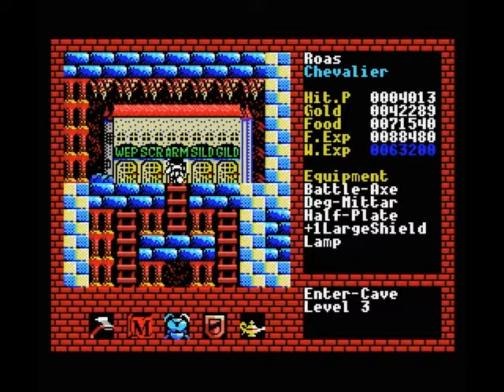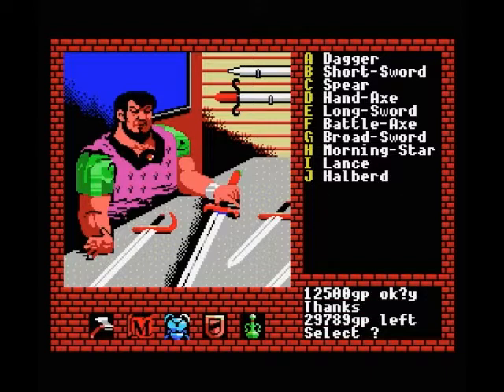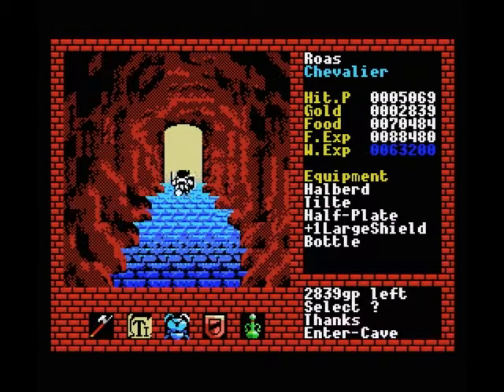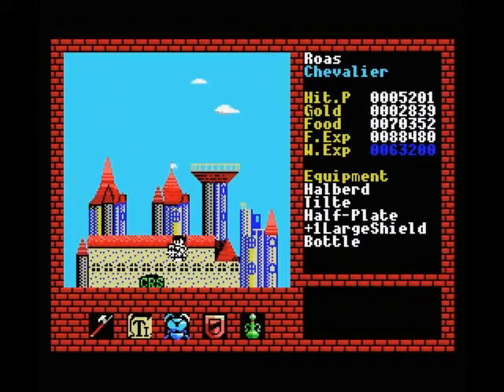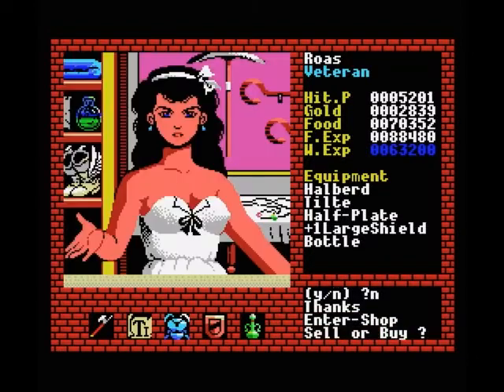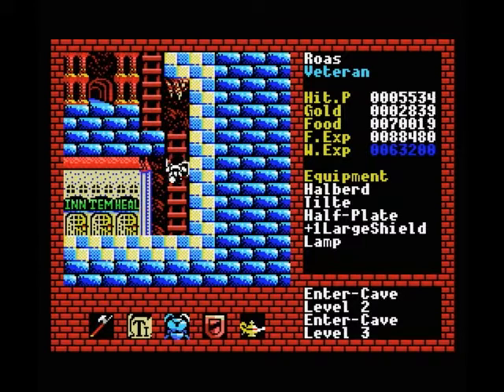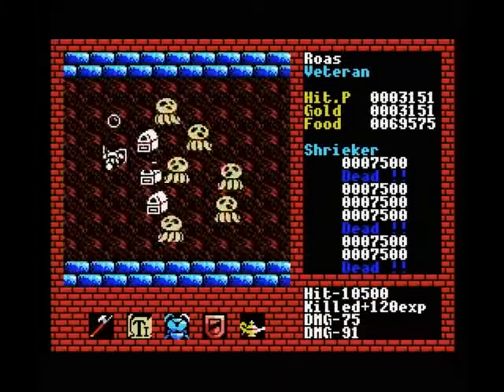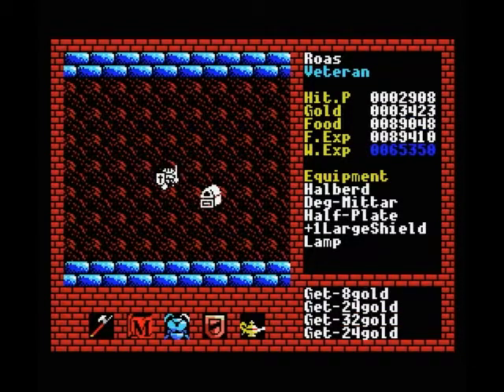[MSX] Let's Play Xanadu - Part 16 - Prestigitater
Part 16 in which we finally upgrade our magic and pick up the best weapon money can buy! Oh and some level ups too :p